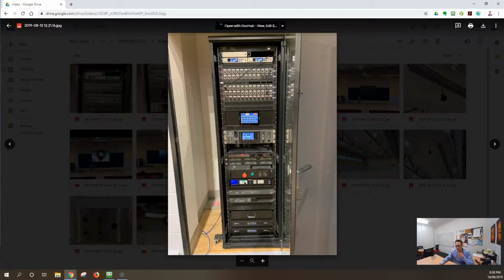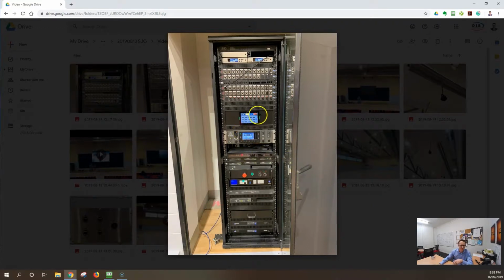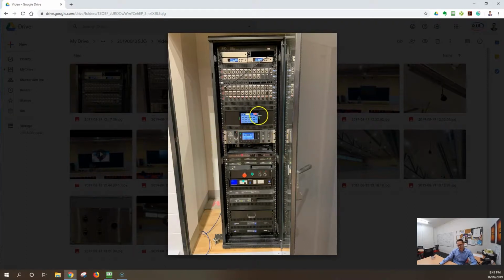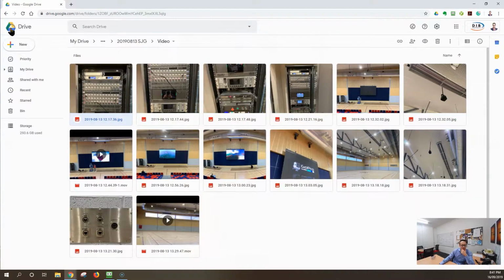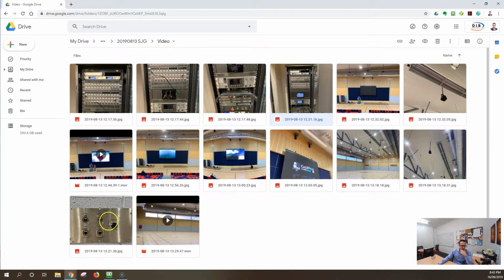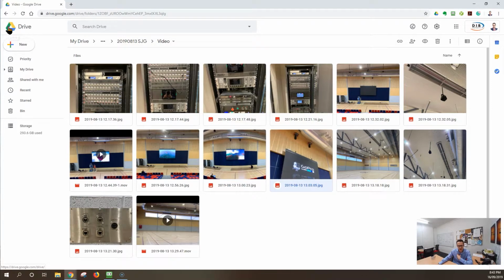High quality large LED Pixel - Video Wall (200") AV screen for school gymnasium with Extron control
DIB Audio Visual Project review:
- ** JUMP to 12 min mark for some live video from space **
- Completed 2019, started 2017 (design phase)
- 200" LED Pixel screen (3.9mm pixel pitch)
- Motorised winch system
- 16 x Community Pro R.35 Coax 10" Ultra compact speakers integrated with Class D power amplifiers and Extron DMP-128 DMP / Matrix for simplified operation
- Sennheiser G4 microphone system with active antenna system
- Extron control system TLP-725M with IPCP Pro 350 IP processor
- Kramer HDBaseT and VP-734 core switcher as primary vision switching
- Extensive pre construction consultation and system design to ensure very simple operation for school users

Official channel for DIB Australia. Since 1985, DIB Australia Pty Ltd (DIB) has built an enviable industry reputation through the design, installation and support of quality Audio Visual Systems.  We adhere to specific principles to help ensure our customers' expectations are met and exceeded, these principles include:

* Consulting with customers to truly determine what their needs are for any given solution
* A viewpoint that you can never make a system too simple - we constantly strive to make our solutions simpler and more accessible right down to the smallest details
* AV systems which not only work, but are a joy to use and help inspire our clients to take their communication and resultant understanding to a new level
*The delivery of after sales service that allows DIB customers to operate with complete confidence in respect of their installed systems and their ability to keep them reliably operational.